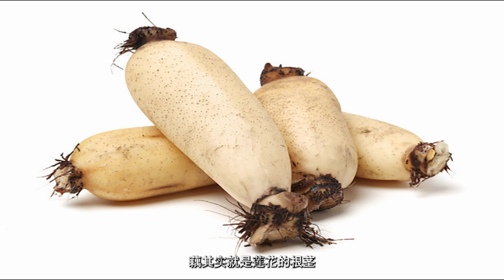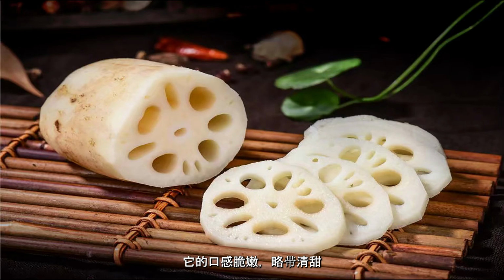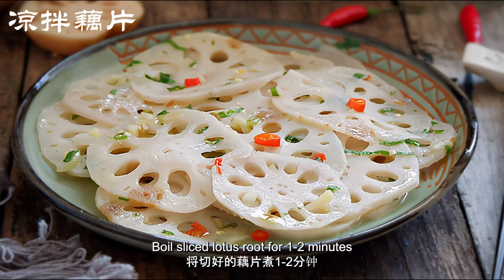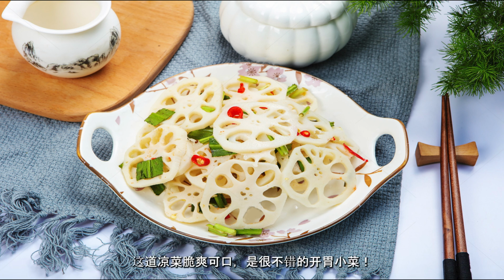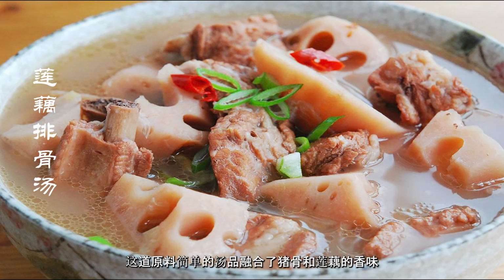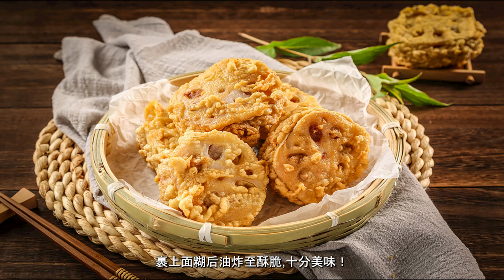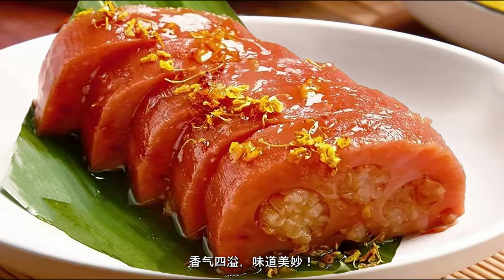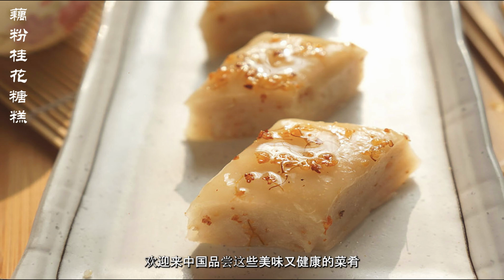Chinese Food | Lotus Root | 中国美食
Lotus root is the edible underground stem of the lotus flower. It has a crispy and slightly sweet taste, and it’s a favorite in Chinese cooking. Here are some easy and popular dishes using lotus root.